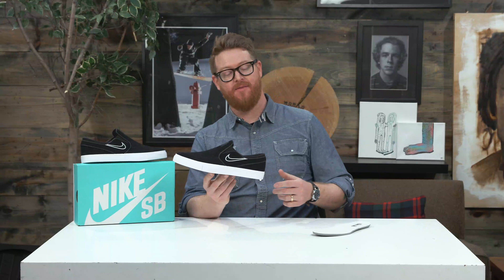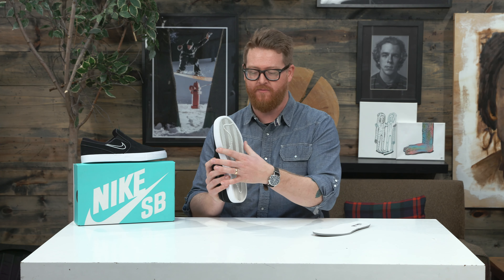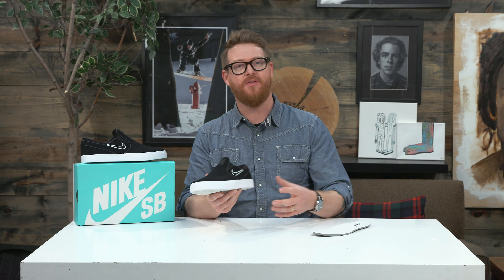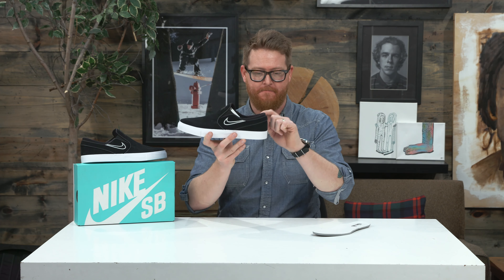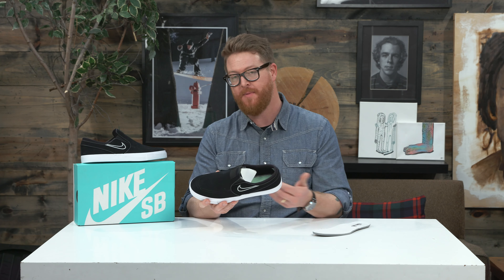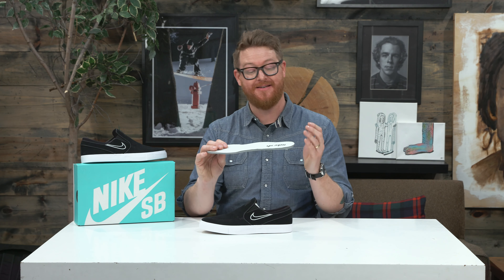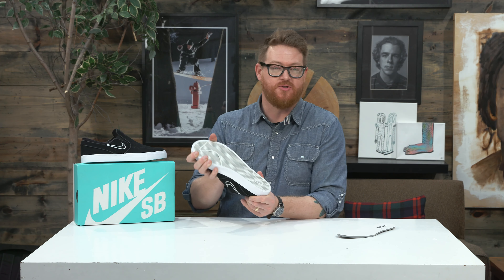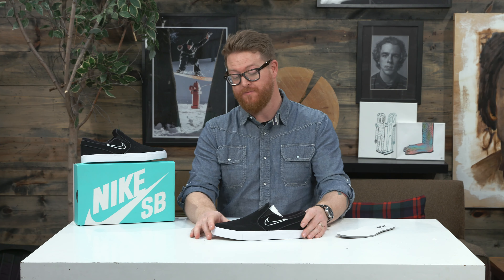Nike Zoom Stefan Janoski Slip Skate Shoes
The Nike Stefan Janoski Slip On Skate Shoes are a low profile shoe that has a relatively true to size fit (a bit narrow).